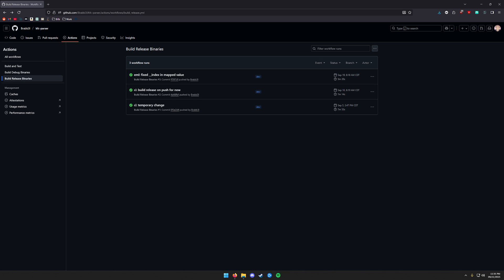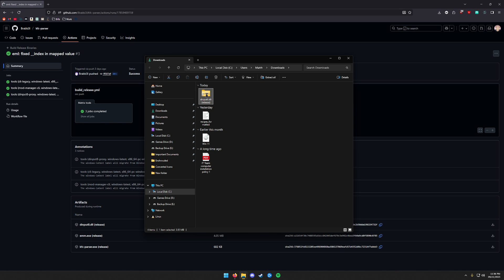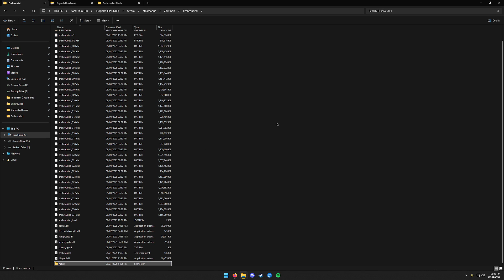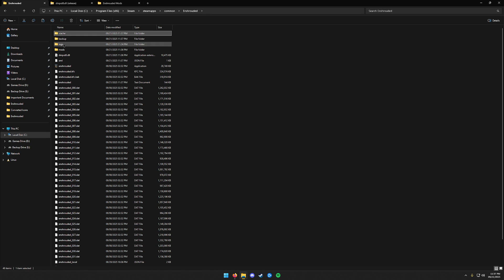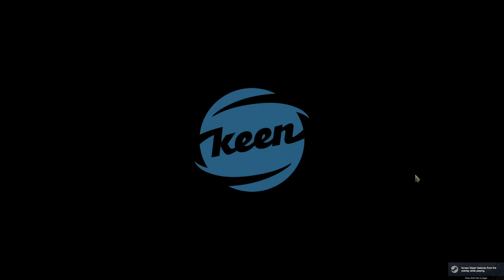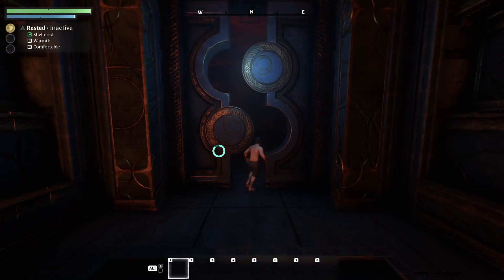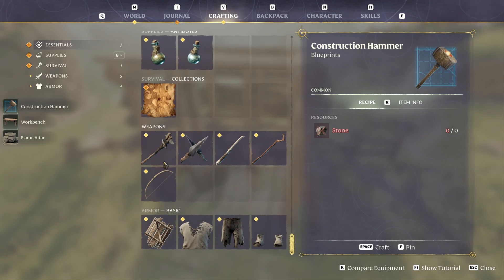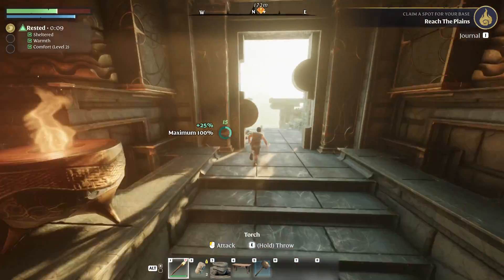Enshrouded Mod | Builders Utilities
Quick instructional video on how to install Enshrouded Mod Loader and the Builders Utilities Mod.